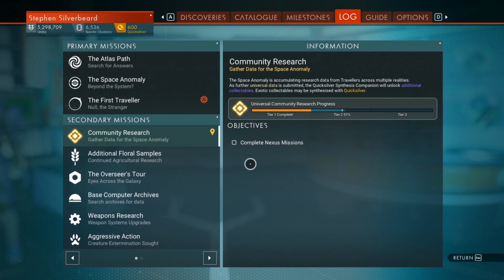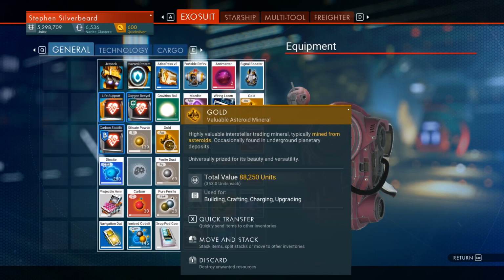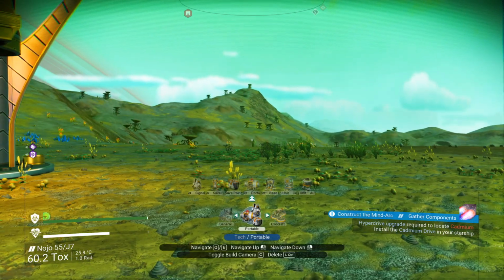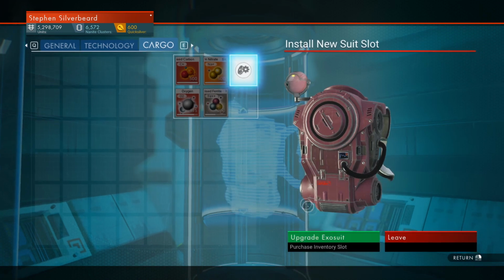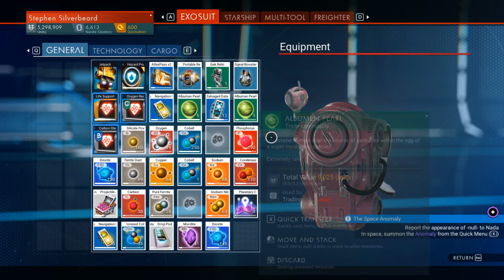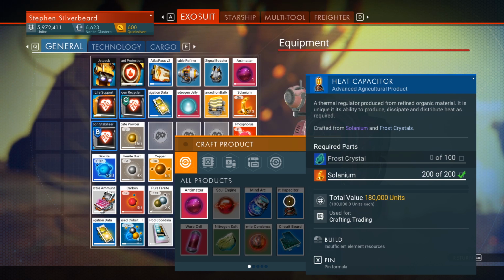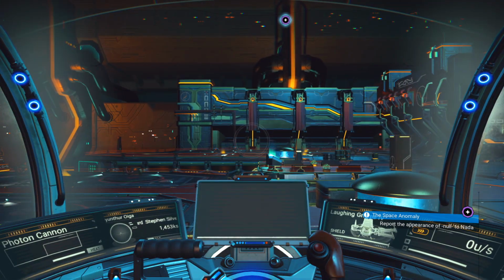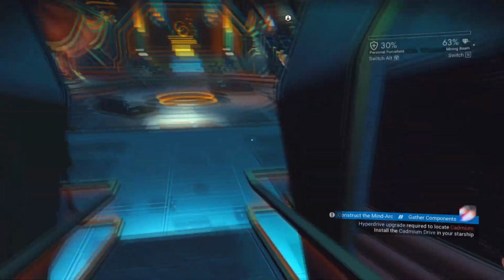Drop Pods :: No Man's Sky Permadeath Gameplay (Beyond 2.16) : #42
Long Way Home:

The traveller has been swept up in a mysterious vortex and transported to another galaxy.  This is the story of the travallers quest to surive the journey home through a hostile universe.  It is a journey where one mistake can lead to disaster.

To support the above scenario this is a Permadeath series with the following additional restrictions:

The ultimate objective is to visit as many galaxies as possible. The focus will be on exploring planets, completing missions and trading whilst travelling to the centre of the galaxy.  Upon reaching the centre it will be time to travel to the next galaxy.

No second ship before a Capital vessels is found.  Before this point the ship can only be upgraded.  Before a capital vessels is found the initial ship can change type.

Once found the capital vessel is to act as the primary base and will be used for prediction and the display of collected items.

One of each ship type.  After gaining the freighter, can only upgrade each ship type.